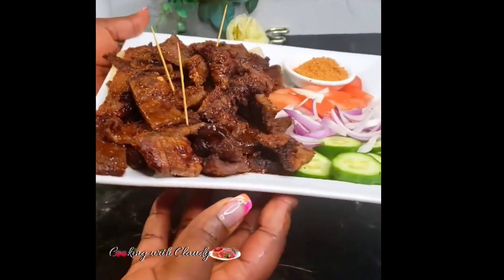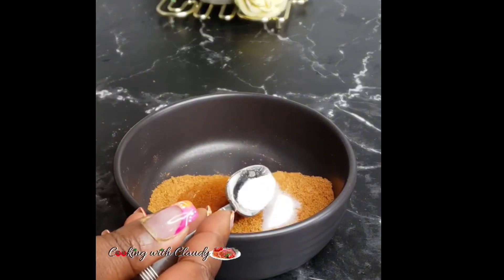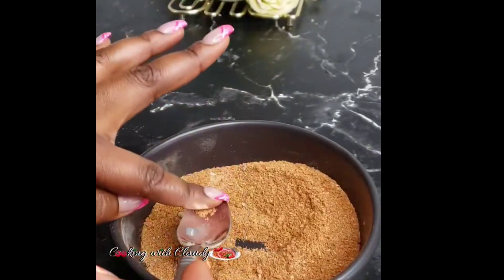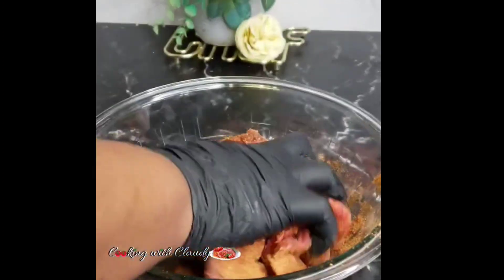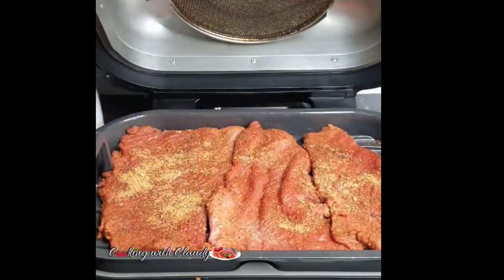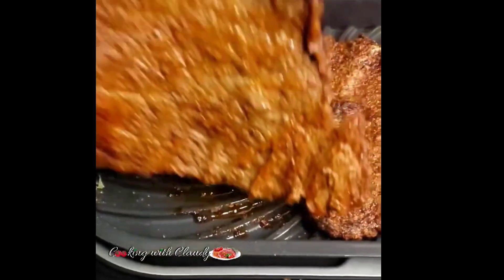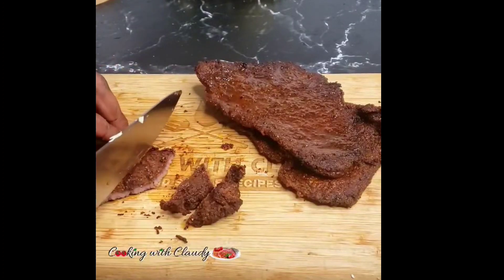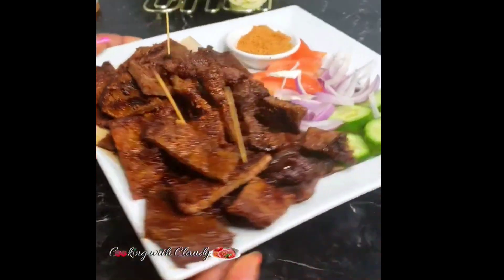Easy Homemade Suya/Soya with easy find ingredients. Better then Roadside.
Beef
Ground kuli kuli
Onion powder
Garlic Powder
Paprika
African nutmeg
Blackpepper
Salt
Seasoning Powder
Hot pepper powder